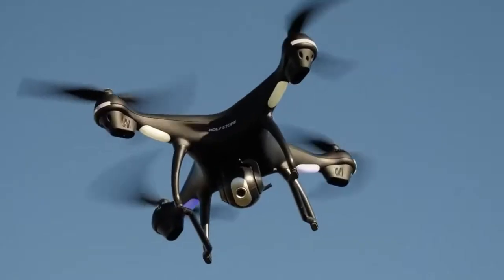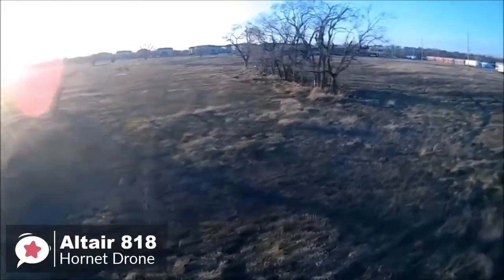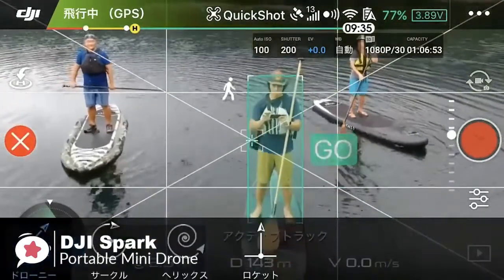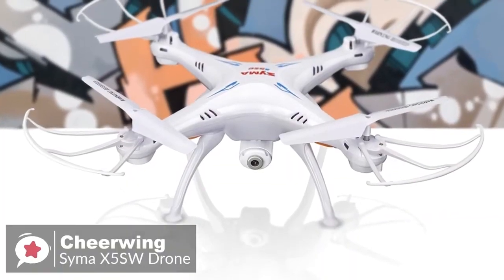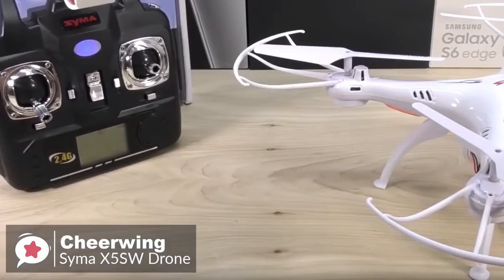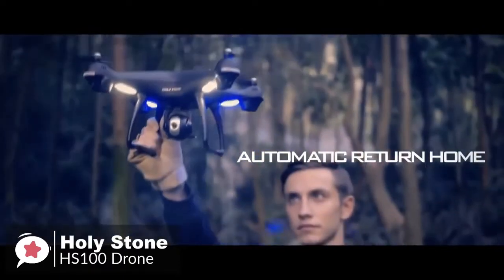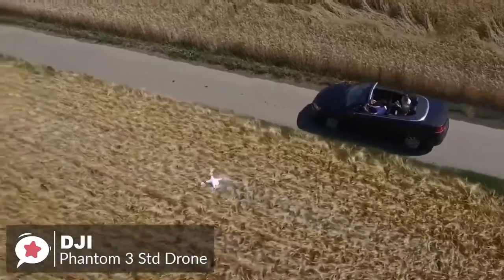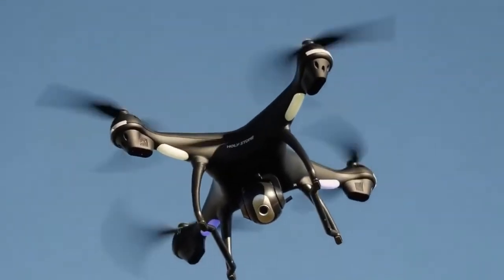TOP 5 Beginner Drones 2021 Best Beginner Drones - Best Drones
Links to the drones mentioned in this video:

5. Altair 818 Hornet Beginner Drone
4. DJI Spark, Portable Mini Drone
3. Cheerwing Syma X5SW Drone
2. Holy Stone HS100 Drone
1. DJI Phantom 3 Std Drone

In today's video we share with you the absolute top 5 best beginner camera drones that you can buy right now in 2021 for your money at this very moment.

Drones are great fun to fly, can be used to capture stellar footage and opens up a whole new world of freedom.  But as a beginner what should you choose? With so many to choose from it can be hard to decide, but don't worry we have done the hard work and listed the 5 best beginner drones for 2021 to suit people on a budget.  In this video you can find out more about exactly which to choose.